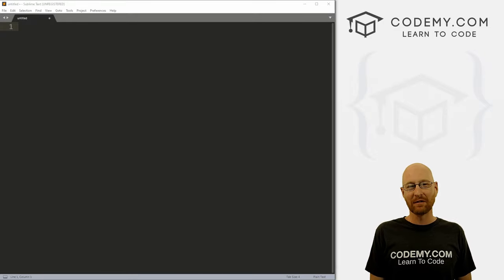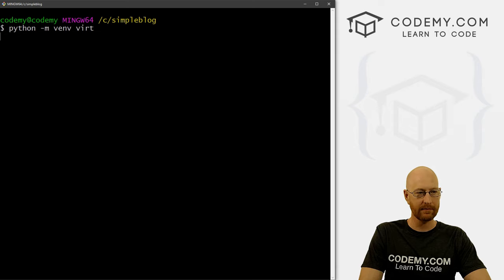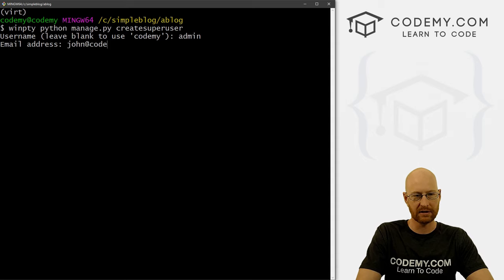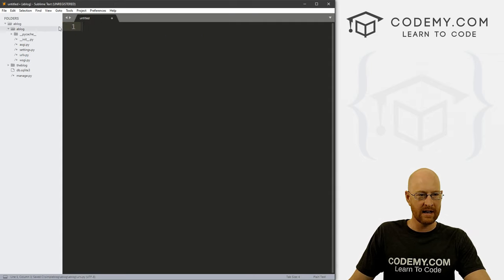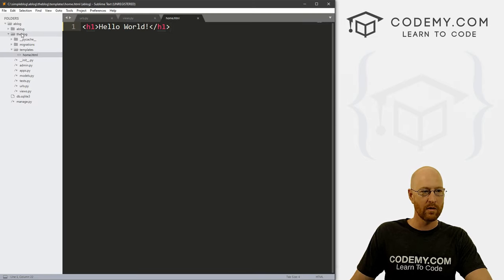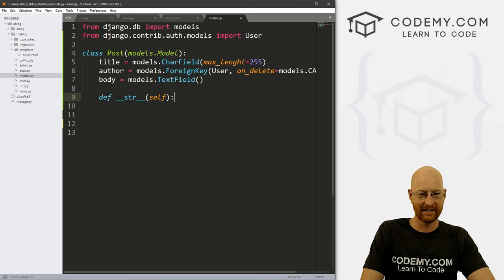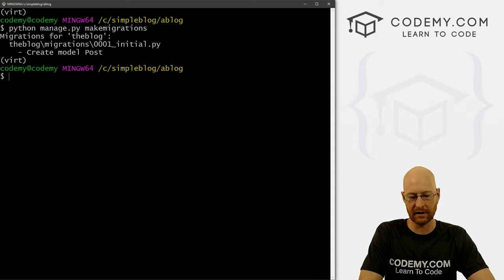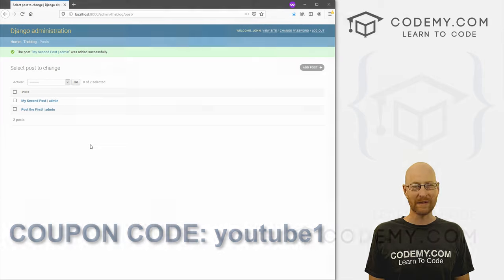Create A Simple Blog With Python and Django - Django Blog #1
How to Build a Simple Blog with Python and Django.  Creating a blog with Django his pretty easy!  In this video series I'll walk you through it step by step.

In this video we'll set up our development environment, create our Django Project and add a blog app to it. We'll create a Django SuperUser for the Admin Area, and then configure our database model for our Blog Posts.

Check the playlist in the comments section to see the rest of the videos in this series...